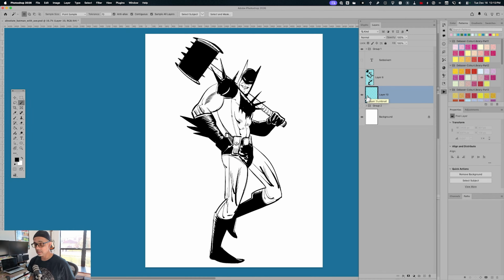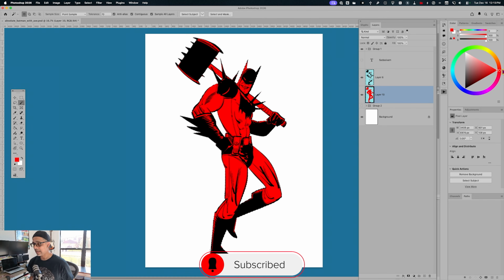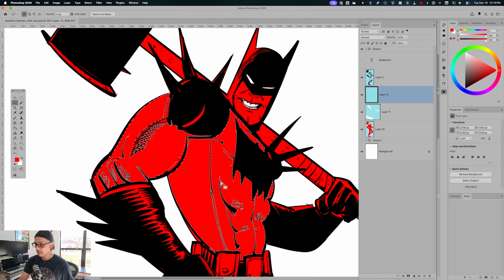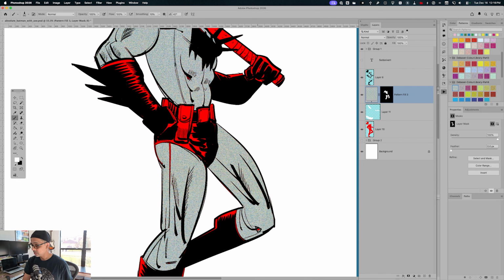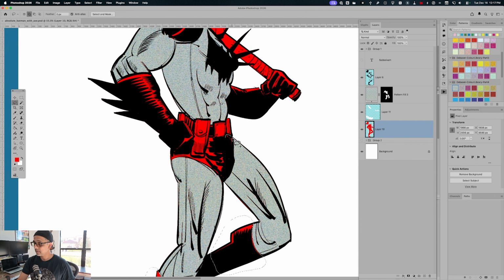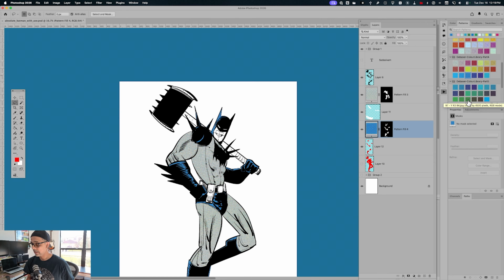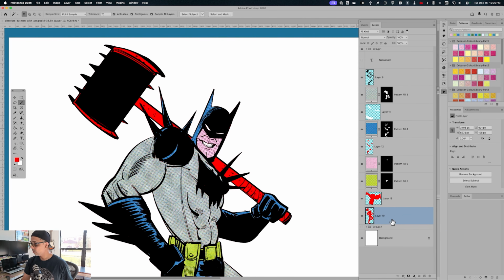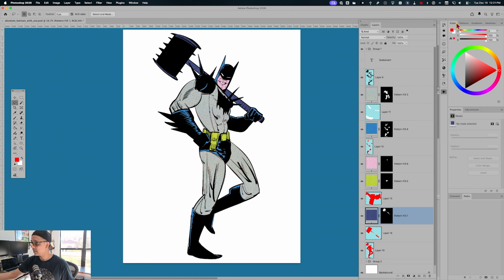Speed Up Your Digital Coloring Workflow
In this video, I break down some of my favorite techniques to improve my digital coloring workflow. I am using the True Grit Texture Supply's deBASER half tone textures.